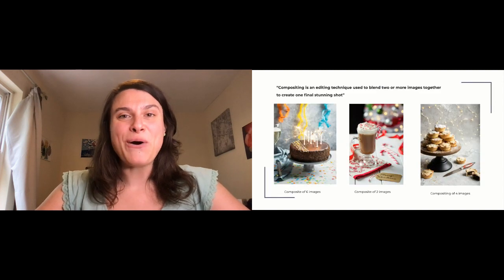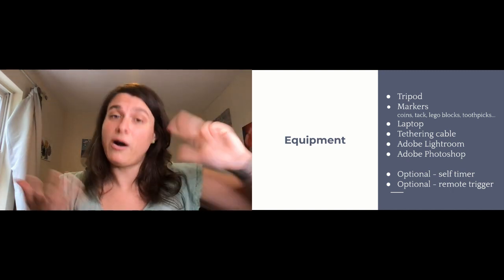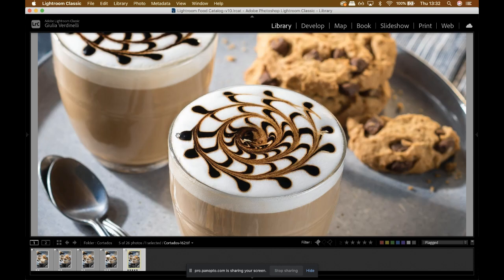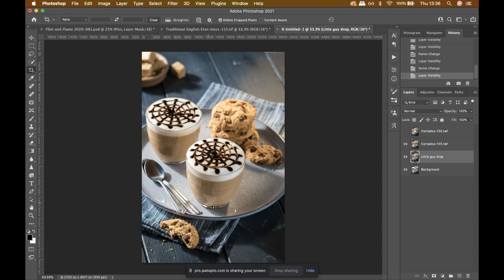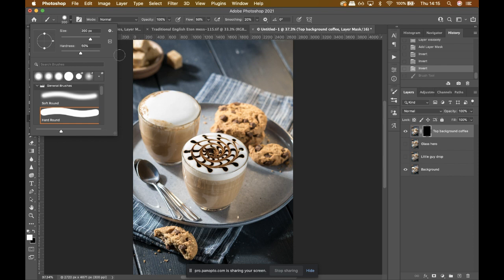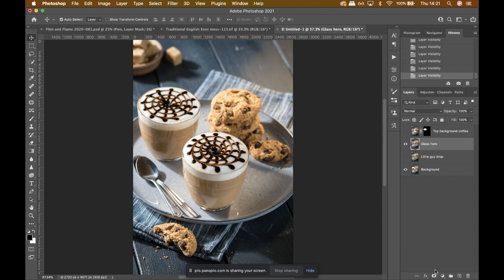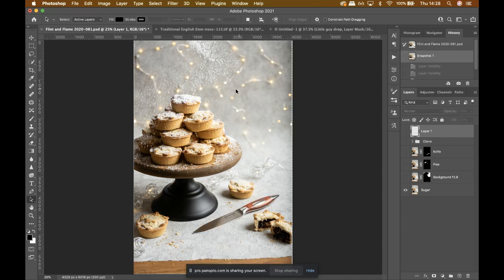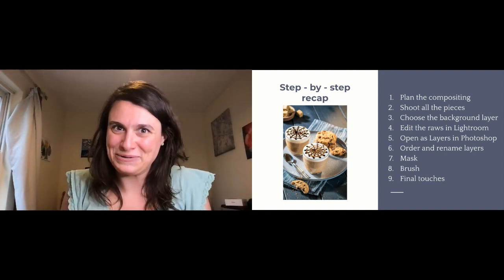Compositing in Photoshop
📷 Ciao!
Welcome to a new class on Food Photo Tribe!
Today we talk about how to do compositing in Photoshop for Food Photography!

📷 Where can you find the info?
Introduction - 00:00
What is compositing - 0:23 min
When to use compositing - 2:04 min
Equipment - 3:15 min
The fundamentals of compositing - 4:12 min
Select your images in Lightroom - 6:55 min
Develop the raw files in Lightroom - 9:09 min
From Lightroom to Photoshop - 9:42 min
Order and rename your layers - 10:00 min
Basic concept of compositing - 11:34 min
Layer masks - 12:20 min
Brushes - 13:46 min
Compositing process - 15:38 min
How to fix an object that moved - 16:35 min
Blend the layers - 20:10 min
Another case study - 21:08 min
Step-by-step recap - 23:49 min
Conclusion - 25:15 min